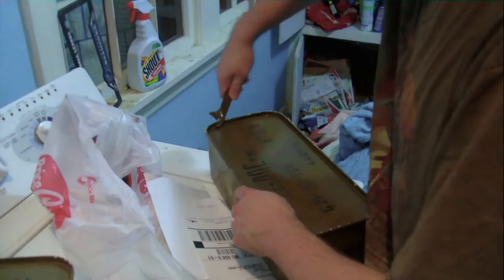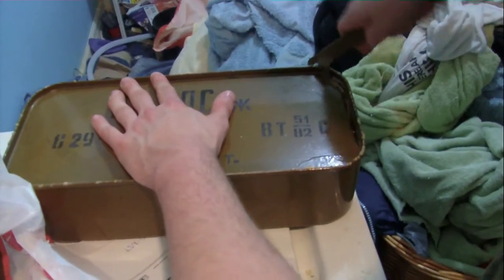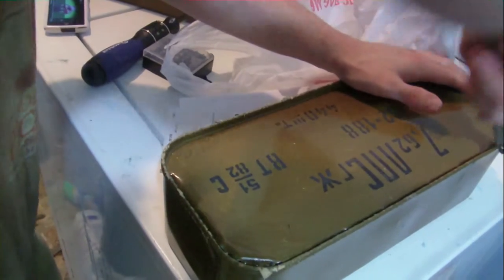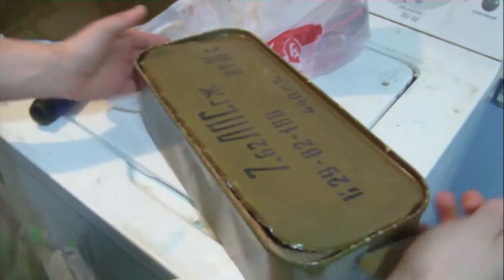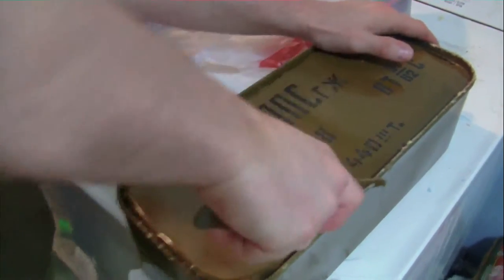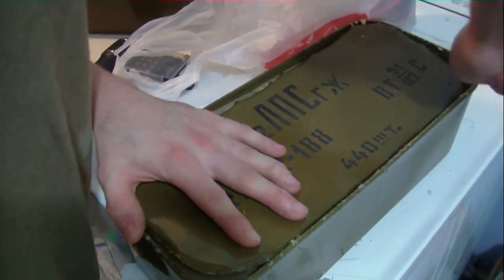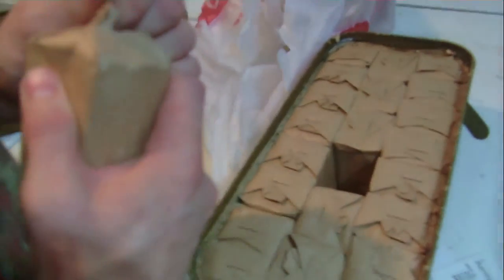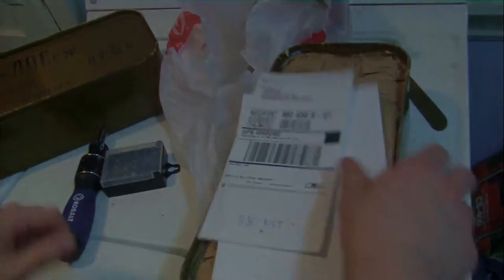How to Open Surplus Soviet Ammo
My brother opens up a Surplus Soviet Ammo Tin. It's from the 1980's back from the old Cold War Days. Pretty interesting stuff. It gets opened like a can of sardines.